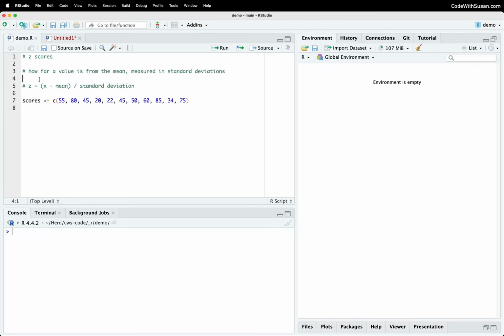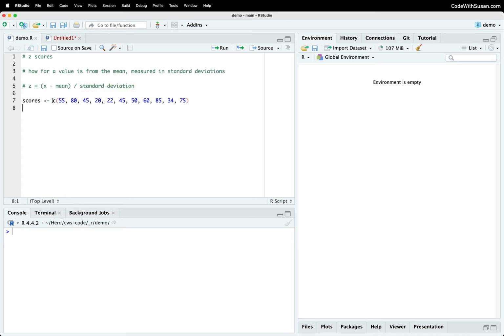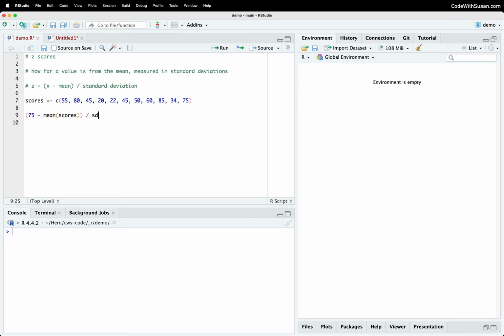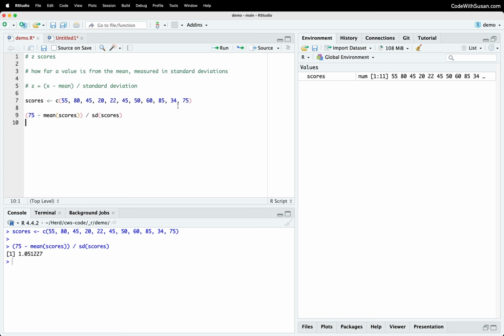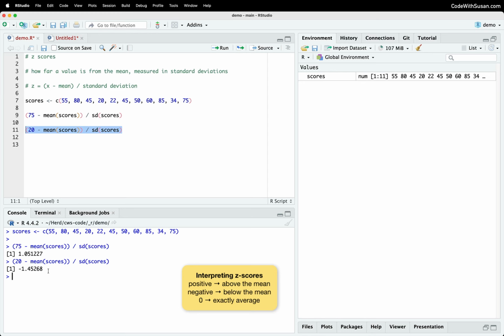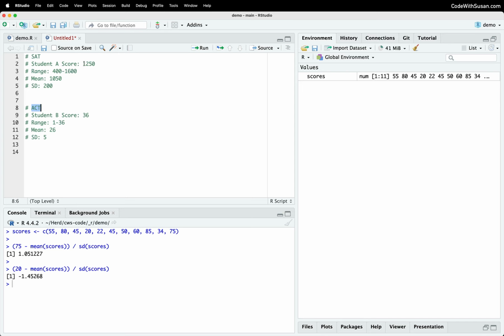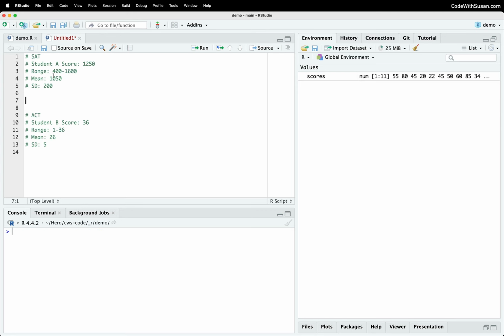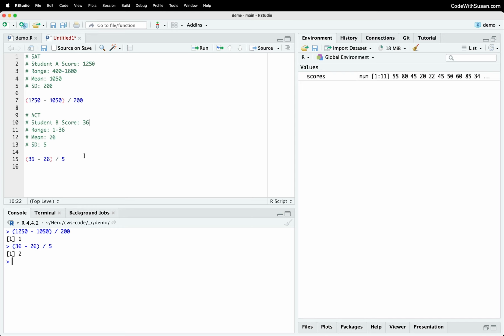Z Scores — What They Are and How to Calculate Them in R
Learn what a z score is, why it’s useful, and how to calculate it in R. Walks through a clear example showing how z scores measure how far a value is from the mean and how they make different scores, like SAT and ACT results, directly comparable on the same scale.